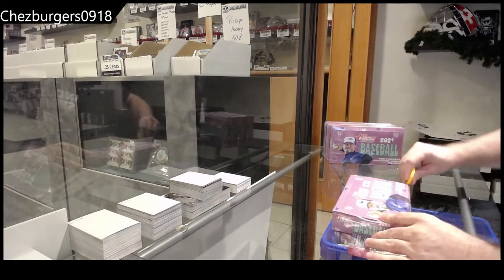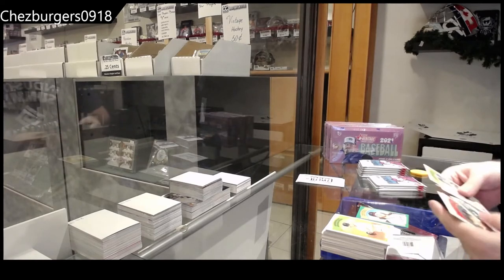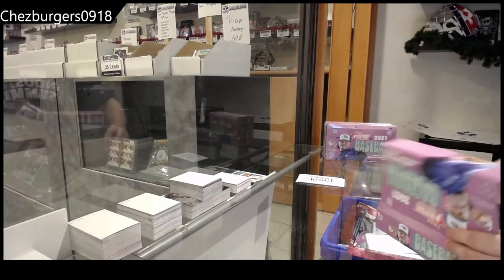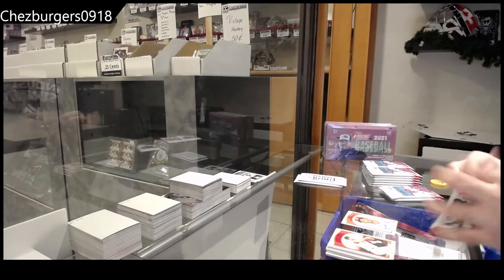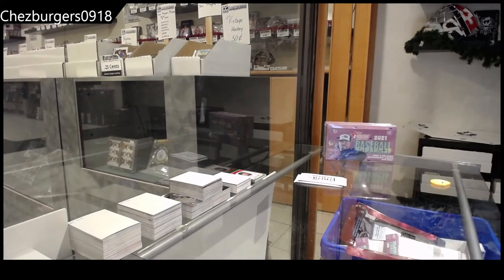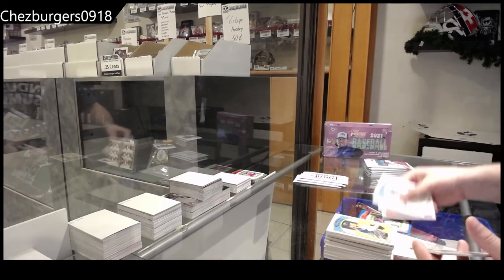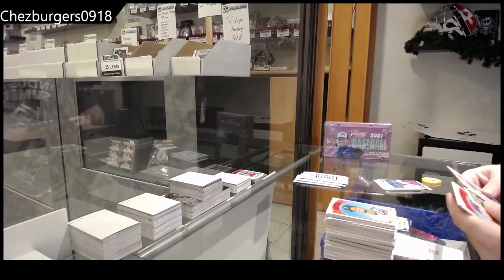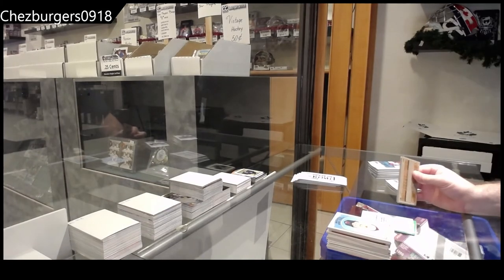ChezBurgers0918's 2021 Topps Heritage Minor League Baseball 4 Box Break